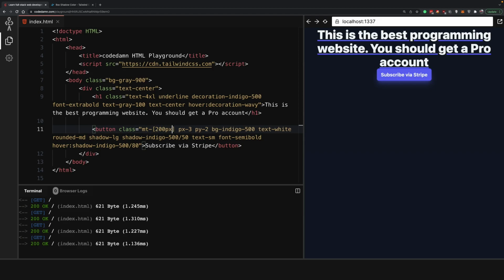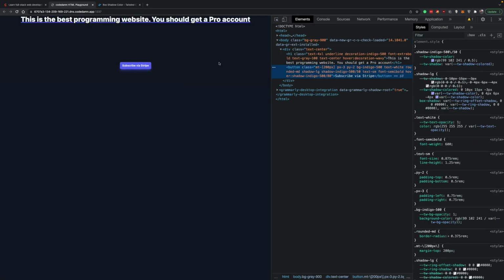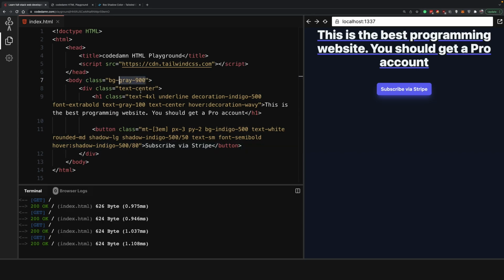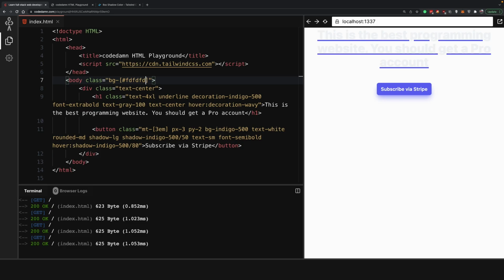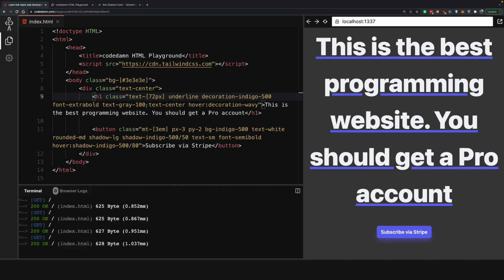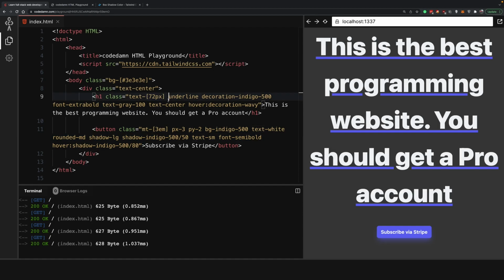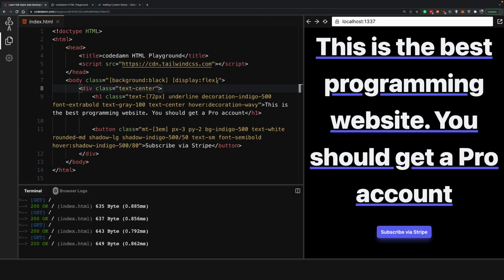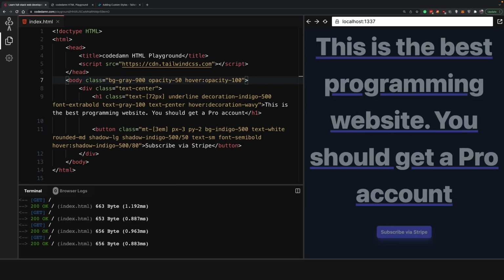Creating Dynamic and Responsive Web Designs with Tailwind CSS 3's Dynamic Properties #12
Tailwind CSS 3's Dynamic Properties are a powerful tool that allows developers to create dynamic and responsive web designs with ease. With Dynamic Properties, developers can easily manipulate the styles of their web elements based on user interactions and page states, such as hover and focus. In this YouTube video, you will learn how to use Tailwind CSS 3's Dynamic Properties to create engaging, interactive web designs that respond to user behavior. We'll cover topics such as hover effects, responsive design, state-based styling, and more. Whether you're a beginner or an experienced developer, this video will provide you with the knowledge you need to take your web designs to the next level.